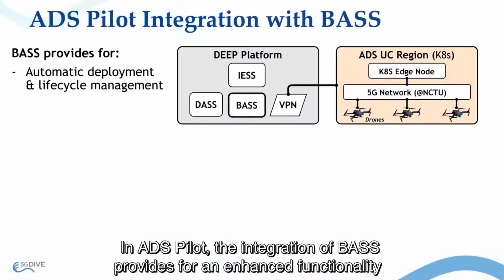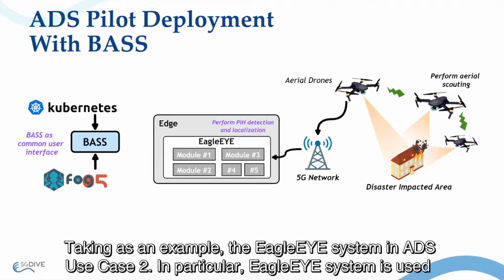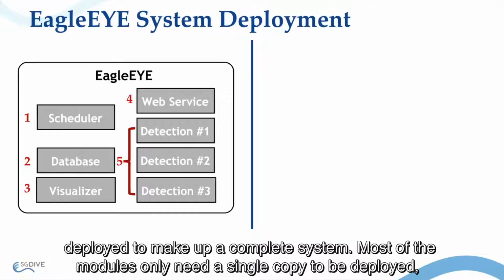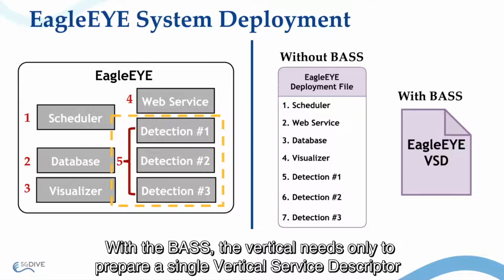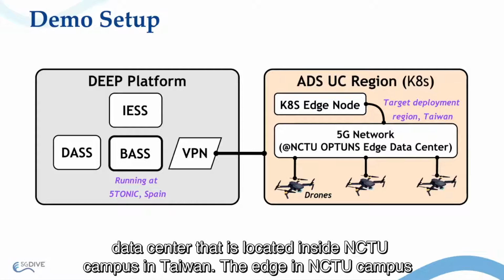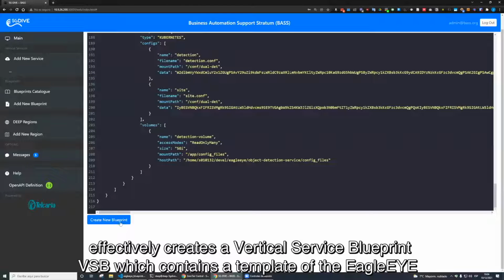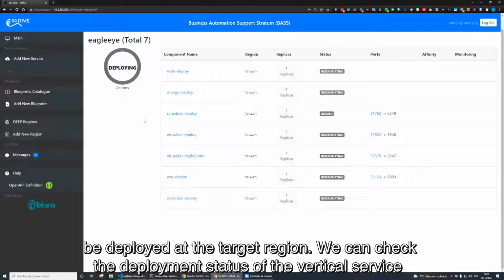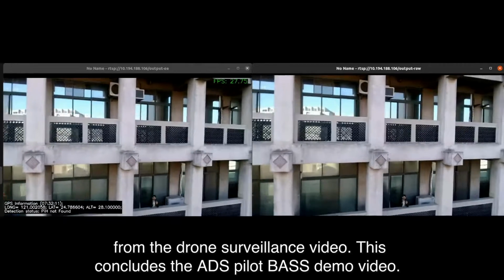ADS BASS Final Integration Demo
Autonomous Drone Scout (ADS) Pilot - BASS Integration Final Demo